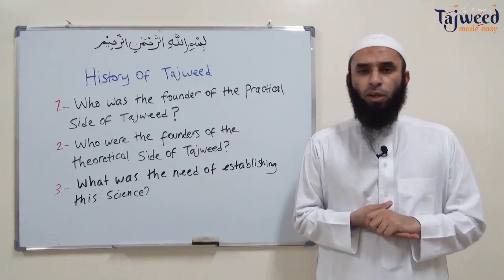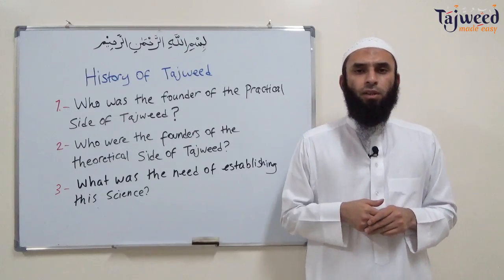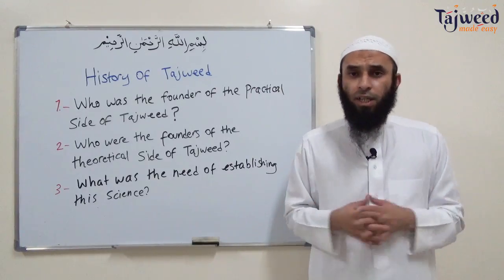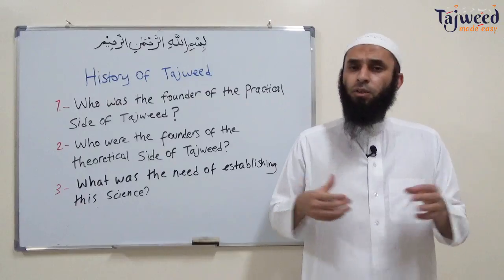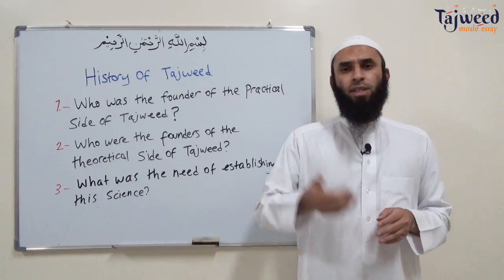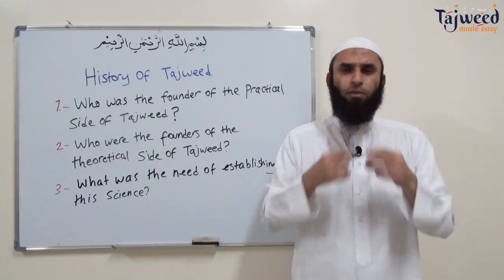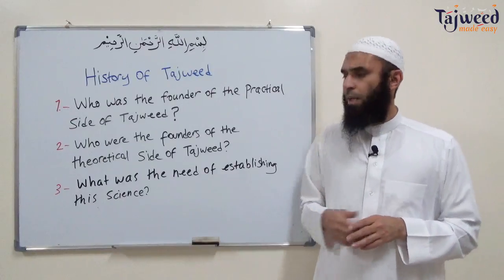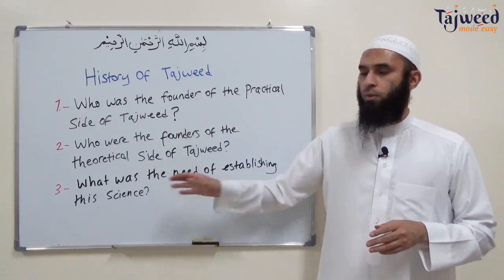Theory Lesson 2 - History of Tajweed | Tajweed Made Easy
Assalamu Alaykum
Welcome to Tajweed Made Easy.

In this video we'll find out who was the initial founder of the practical side of Tajweed as well as the theory founders and why there was a need for establishing this science.

InshaAllah we hope to upload 2 videos a week, a theory video on Saturday and a practical on Sunday. Watch out for our practical video tomorrow inshaAllah!

We hope you enjoyed and benefited from this video on the Tajweed Made Easy channel.